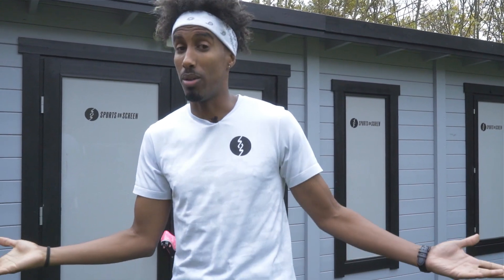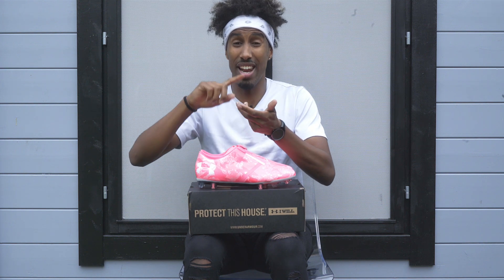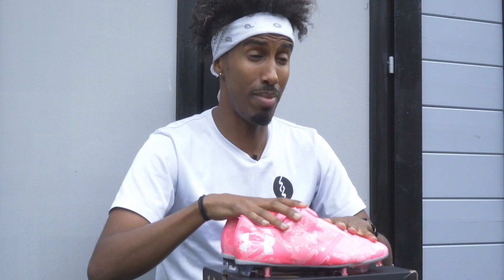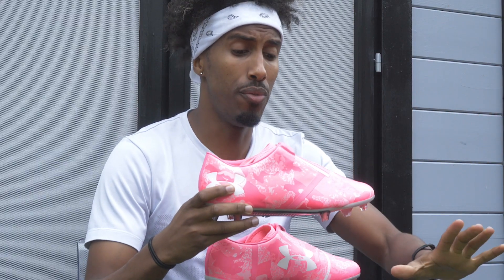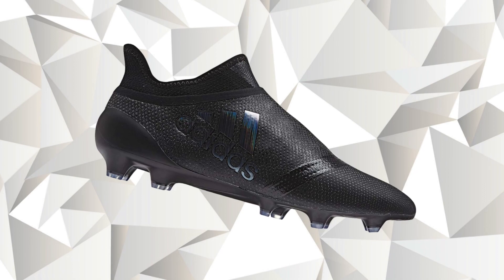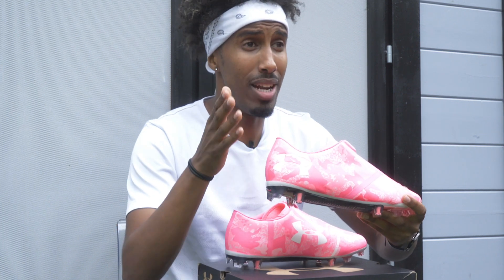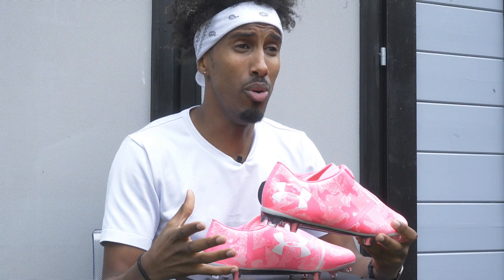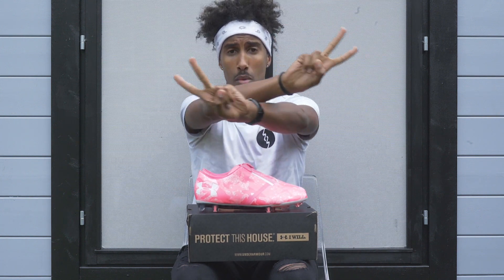Power In Pink! Under Armour Spotlight Pro 🎀 | KitLab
Our tekknician AK gets a call saying a new pair of boots have arrived inside the lab. Making it's brand debut here, Under Armour and its Spotlight Pro from the Power in Pink collection. With October being Breast Cancer Awareness month, Under Armour have released a series of pink products for their athletes to wear during this month including in the world of football. The Spotlight Pro will be worn by Memphis Depay and are limited to 200 pairs! Will you be getting pair?